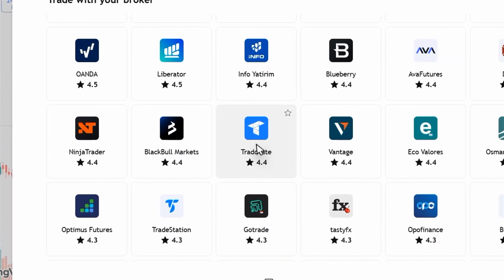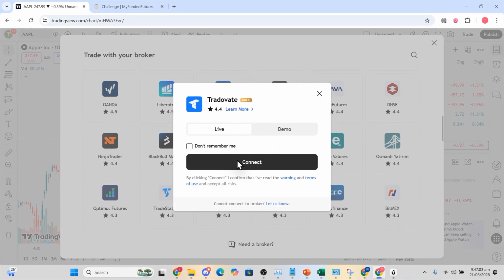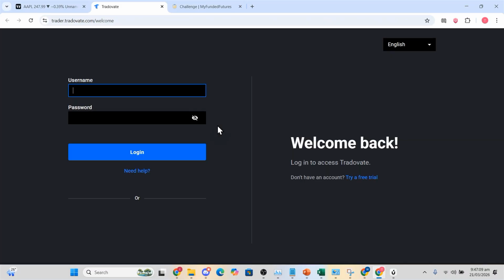How To Connect My Funded Futures To Tradingview (EASY GUIDE)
In this video i will show you How To Connect My Funded Futures To Tradingview. This is a full guide on How To Connect My Funded Futures To Tradingview, step by step.

If you have been trying to How To Connect My Funded Futures To Tradingview, then this is the video you need to watch!